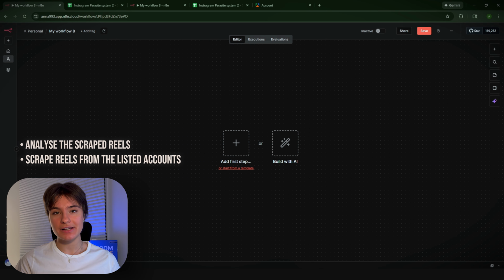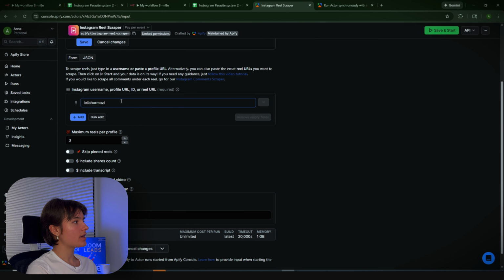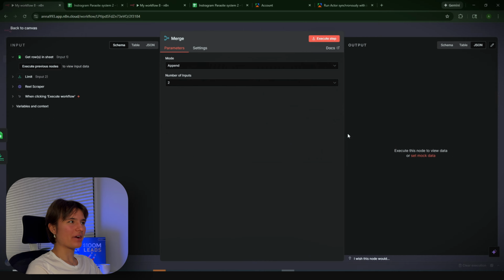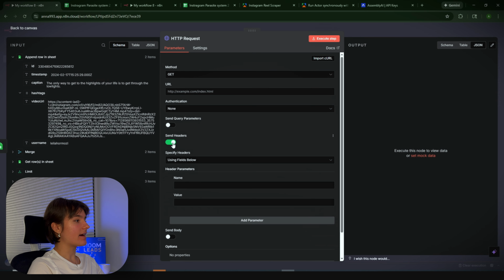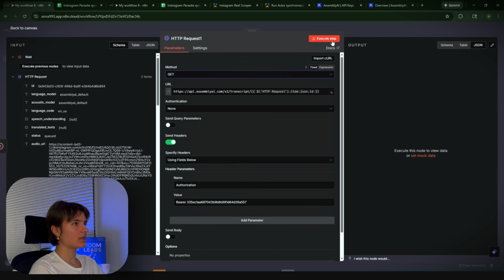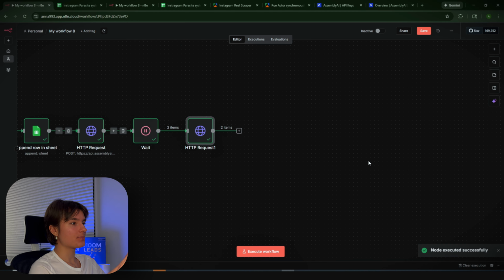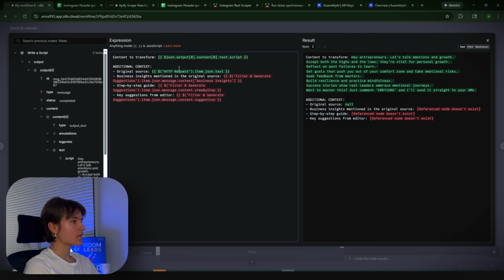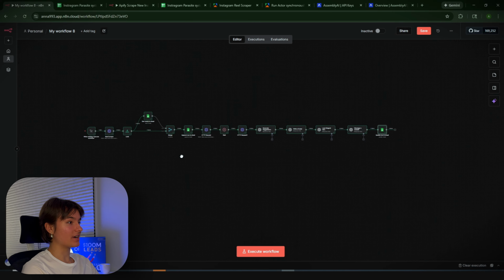How I built this Reel Generating Sytem in n8n with No Code (Free Template)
🚀All The Video Resources:

- Free Template of the whole workflow (Click "Download" in upper right corner)

Hey!
My name is Anna, and I am building qualitative AI Automations for sales business coaches, with 6 months experience of building.

In this video, I'm walking you through the full build of the Instagram Reel Parasute System.

✨Here's what you're getting in the video:

• The break down of the Whole system
• All useful links you need for this video
• Your own Instagram Reel Gen. AI Automation, that is able to:

- Scrape and analyse the videos of the given creators
- Generate the New Script for you
- Generate 3 Lead Magnets and 3 IG/LinkedIn posts in addition to the script

I'm using n8n to show you how to build this AI Agent from scratch - step by step, walking with you through the each step or software, we are using.

Hope you've got value from this video,

More in the next videos!